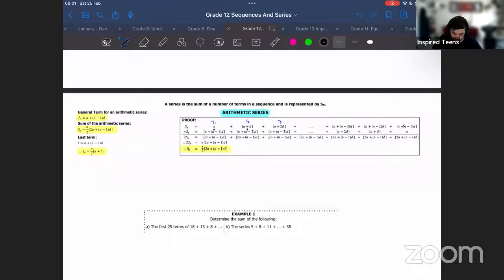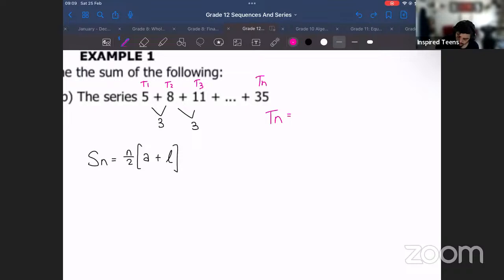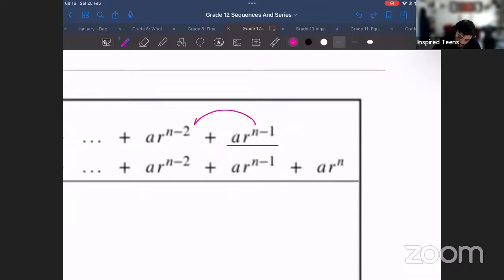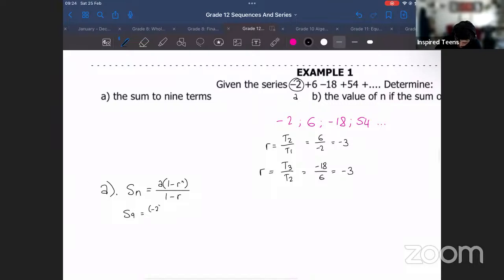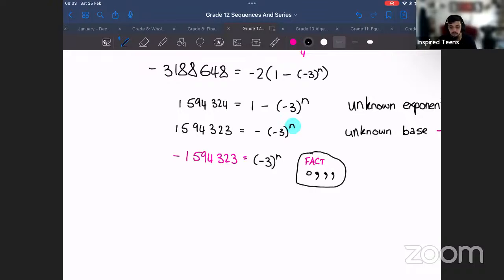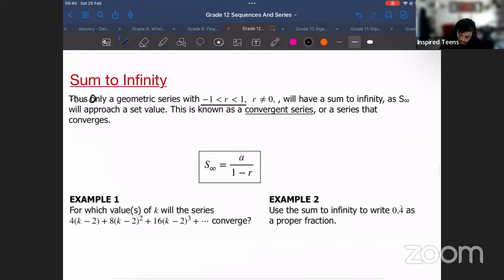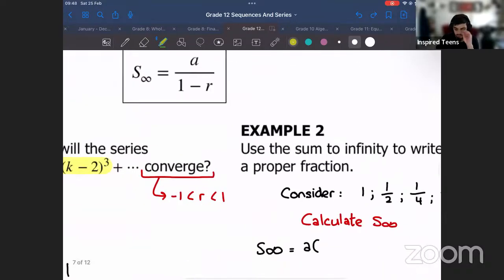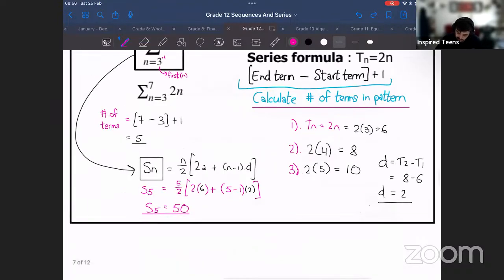Inspired Teens Maths Grade 12: Sequences & Series (3)